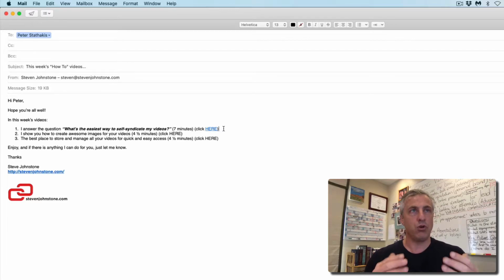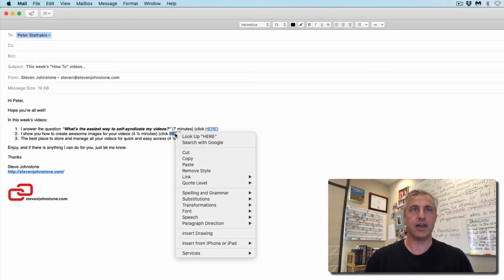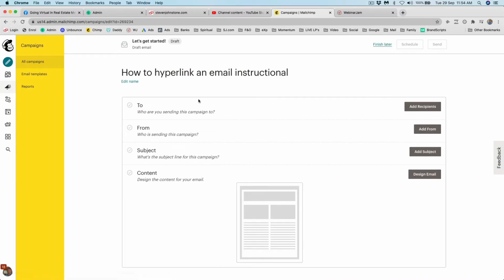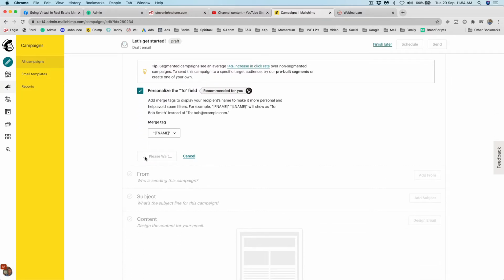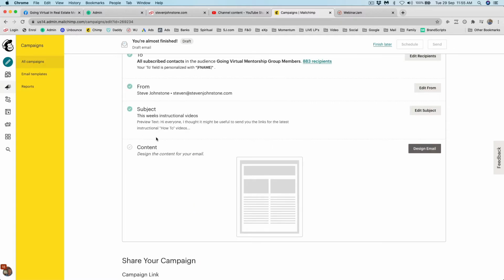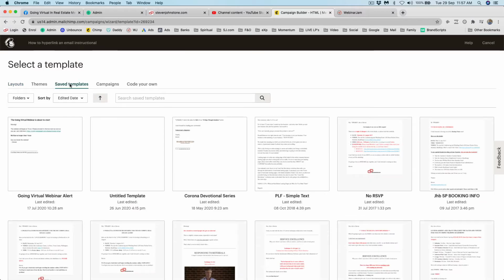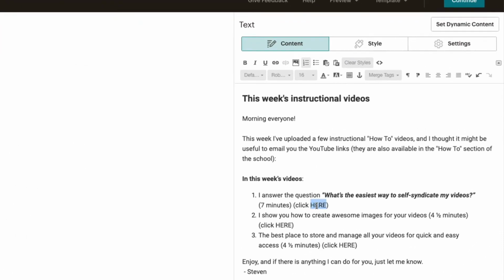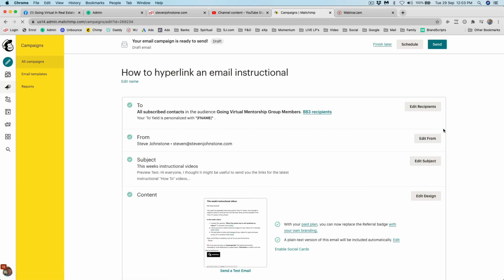Going Virtual - How to hyperlink text in an email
Here’s a great little instructional video for how to hyperlink text in an individual email, or in a bulk email using Mailchimp.